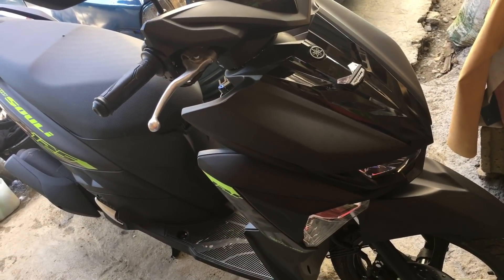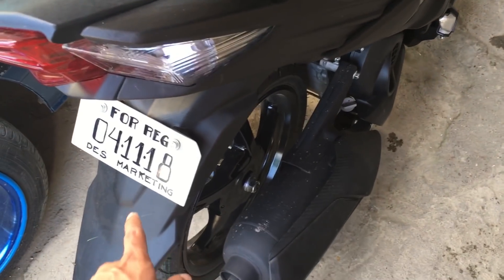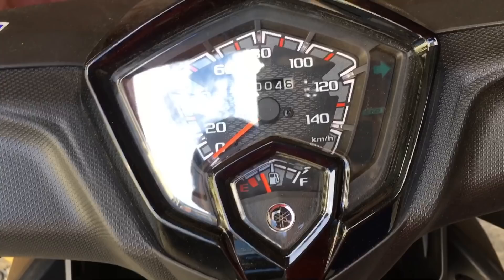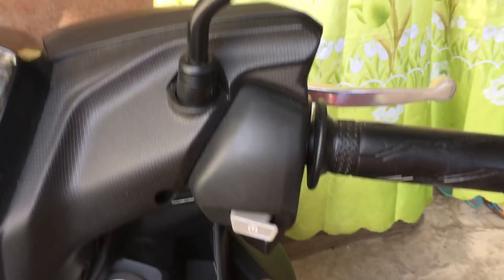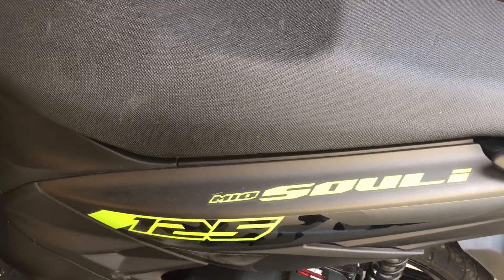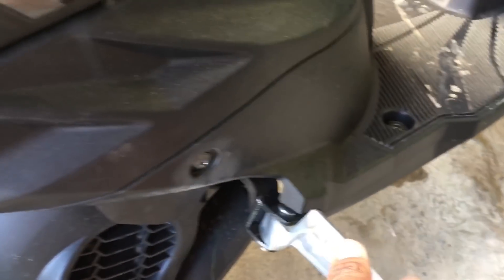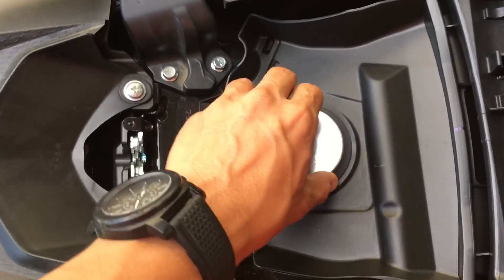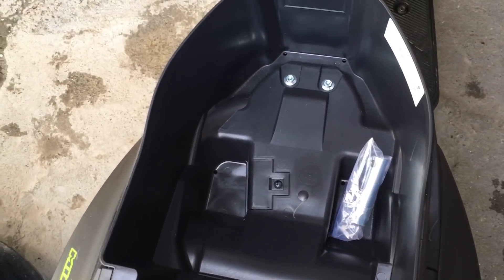Part 1: Yamaha Mio Soul i 125 matte black 2018 latest version owner’s review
Mio Soul i 125 matte black 2018 latest version owner’s review. Part 1